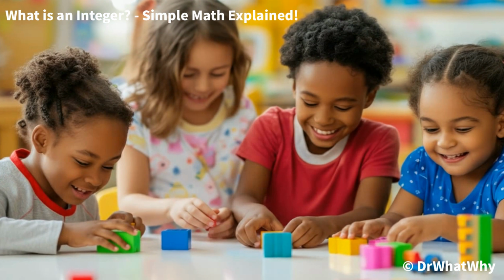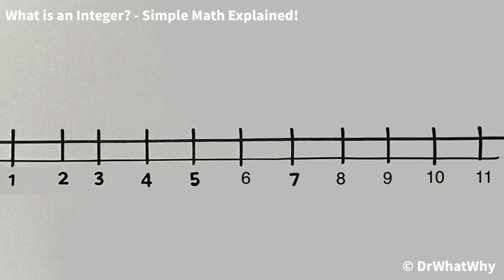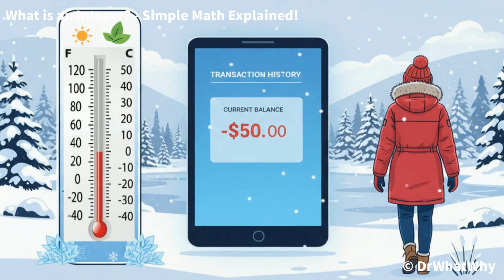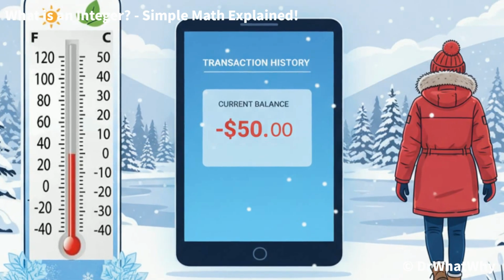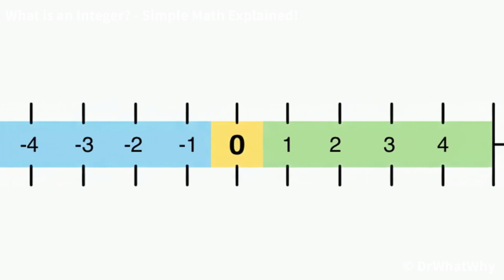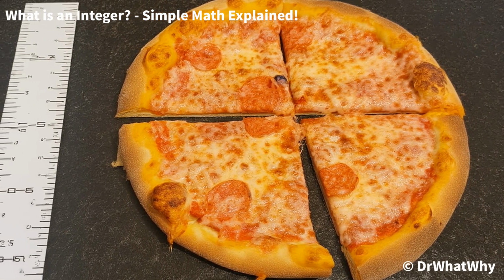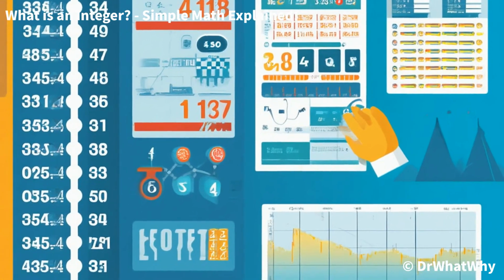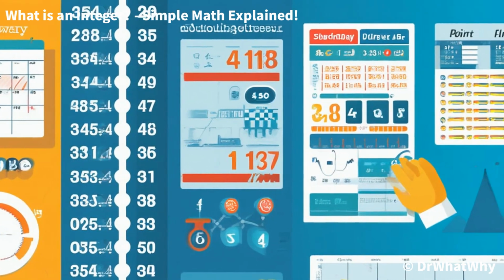What is an Integer? - Simple Math Explained!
Hey curious minds! You've found DrWhatWhy, the ultimate destination for answering all those perplexing "what is" and "why is" questions!

 We're passionate about making knowledge accessible and exciting, tackling everything from everyday phenomena to mind-bending scientific concepts. Prepare to have your questions answered, your understanding expanded, and your curiosity ignited.